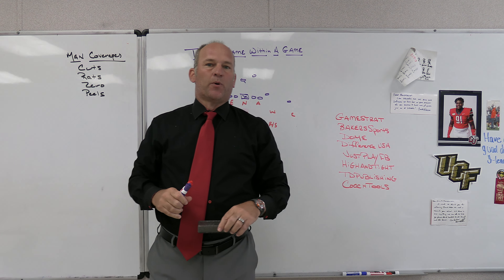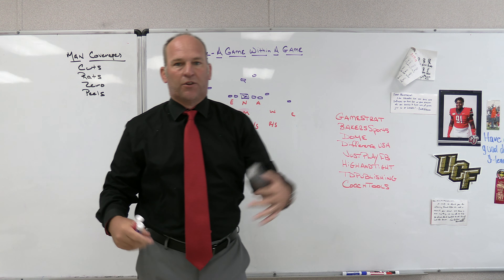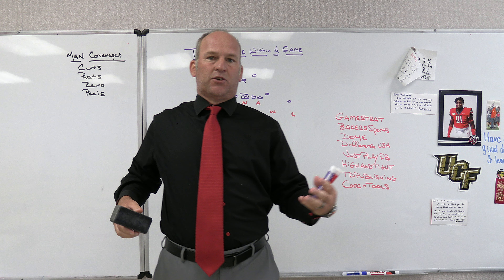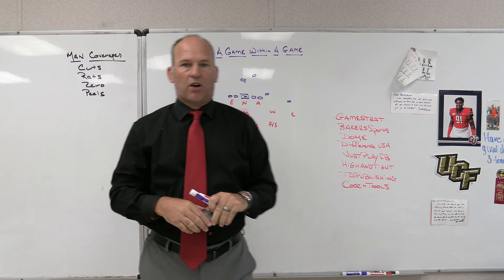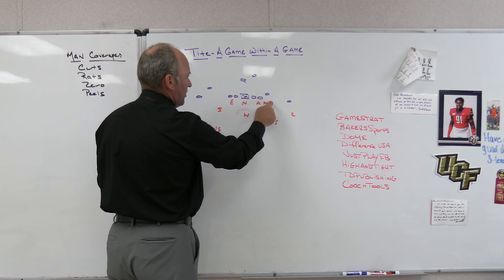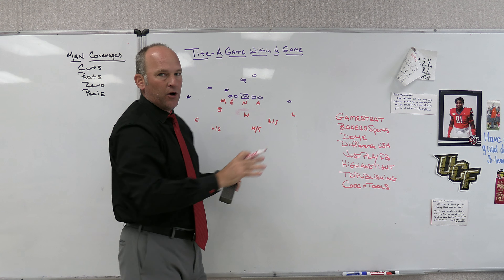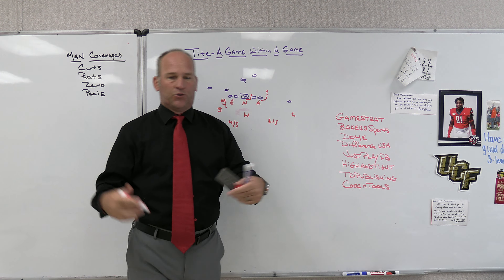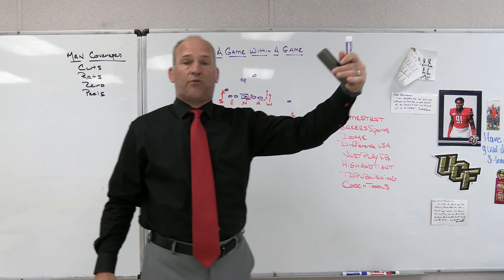Tite-A Game Within A Game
Dome Headwear
Bakers Sporting Goods
DifferenceUSA
JustPlayFB
HighandTight
TDPublishing
CoachTools